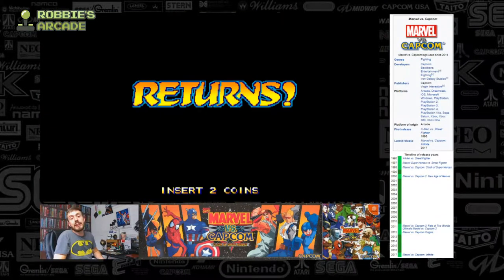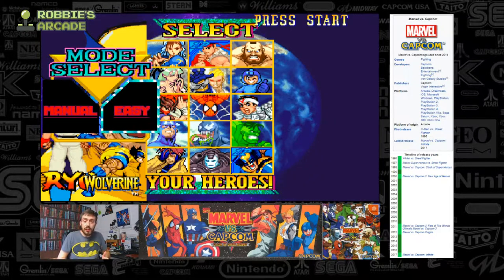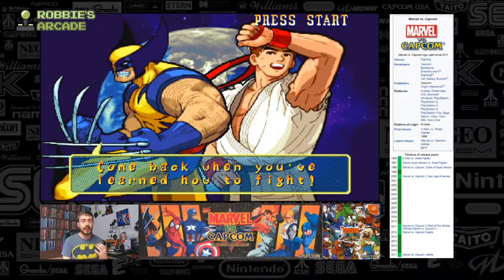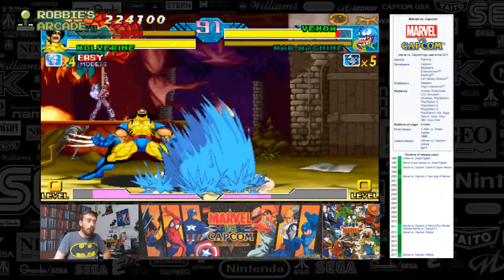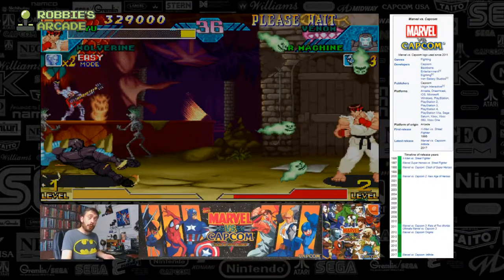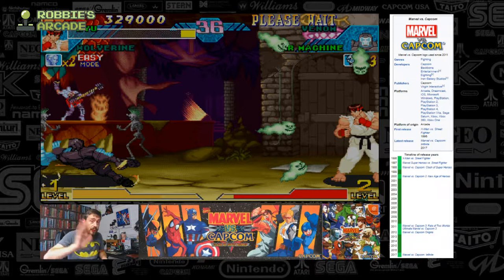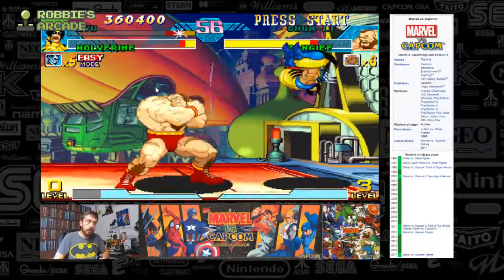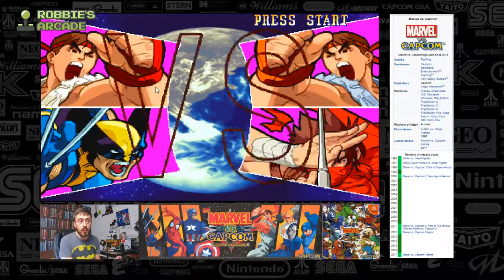Marvel Vs Capcom: Was this the best looking Capcom Beat em up ever made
Marvel vs. Capcom: Clash of Super Heroes, Released January 23, 1998

Facts about Marvel Vs Capcom

CP System II Arcade Board - Developed by Capcom

MARVEL VS. CAPCOM’S “DRAMATIC” ORIGINS with SF Alpha battle mode

In the games files are graphics for an unused assist character. This was Tomichin, a cartoon character invented by one of the game's developers. He was a parody of designer Atsushi Tomita who worked on every game leading up to Clash of Superheroes that just so happens to look like Bert from Sesame Street. Code for his sprite was found buried in the game years later and a booklet bundled with Arcade versions came with a fake move list that you can see above. This boy really had a move called "I'm Sorry, I Forgot".

More secret characters than any other vs arcade game

Gold War Machine
Lilith
Orange Hulk
Red Venom
Roll
Shadow Lady
Ken
Akuma

Capcom has owned the marvel licence several times. While they obtained it in the mid-late 90s with Xmen COTA and Xmen vs street fighter, they would lose it again in 2002 after MvC2, got it back in 2010 for MvC3, lost it again then again they got it back in 2016, buying it back from Disney (the people they lost it too) in time to make a New MvC.

Marvel vs. Capcom (Japanese: マーヴル VS. カプコン Hepburn: Māvuru bāsasu Kapukon) is a series of crossover fighting games developed and published by Capcom, featuring characters from their own video game franchises and comic book series published by Marvel Comics. The series originated as coin-operated arcade games, though later releases would be specifically developed for home consoles, handhelds, and personal computers.

Its gameplay borrows heavily from Capcom's previous Marvel-licensed fighting games X-Men: Children of the Atom and Marvel Super Heroes; however, instead of focusing on single combat, the games incorporated tag team battles. Players form teams of two or three characters and, controlling one fighter at a time, attempt to damage and knock out their opponents. Players can switch out their characters during the match, allowing team members to replenish their health and prolong their ability to fight. The series' gameplay is also distinguished from other fighting game franchises due to its character assist mechanics and emphasis on aerial combat.

The Marvel vs. Capcom series has received generally positive reviews from critics, who have praised its fast-paced gameplay, animated visuals, and wealth of playable characters. On the other hand, the games have been criticized for their lack of content, especially more recent installments. The series has enjoyed broad appeal, especially in markets outside of Japan, selling approximately 7 million units as of December 2016.